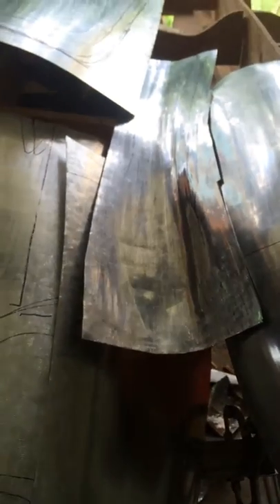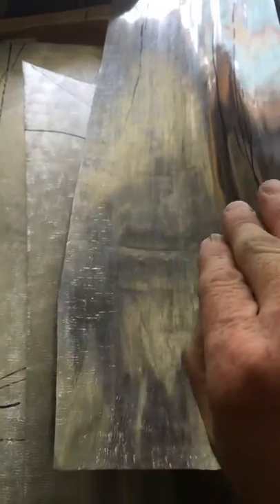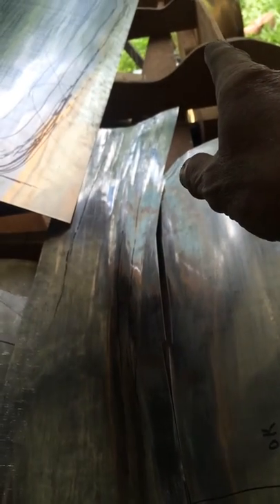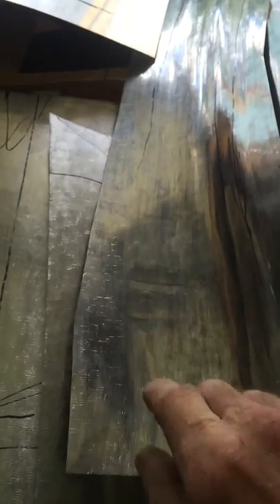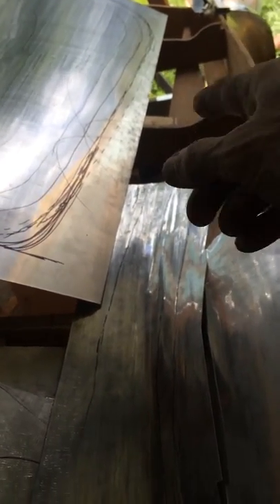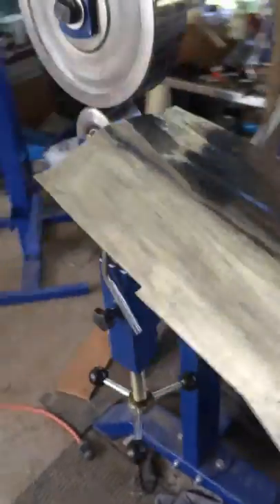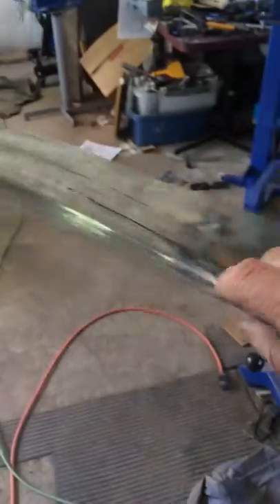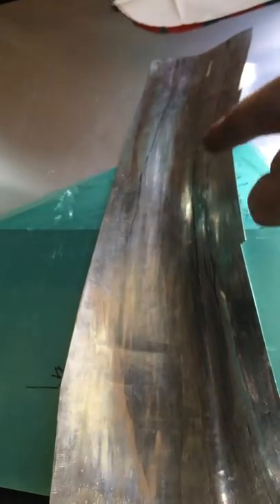metal shaping aluminum english wheel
english wheel,  stretching and reverse curve